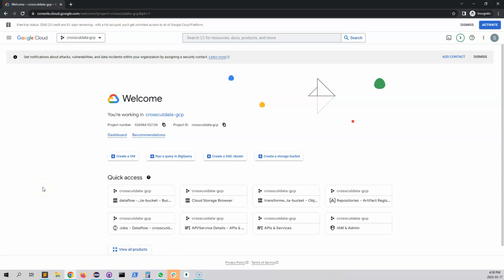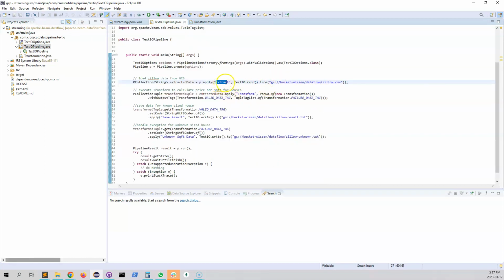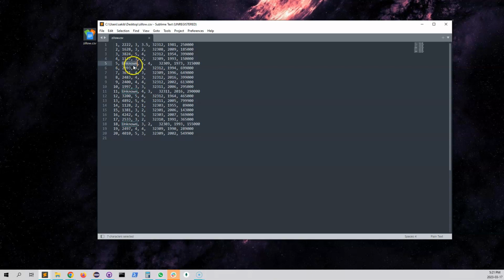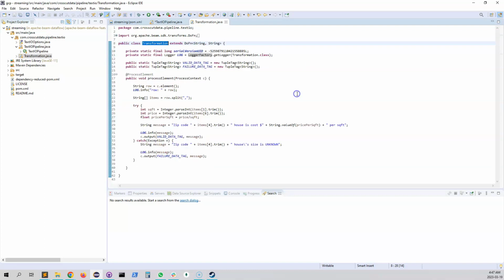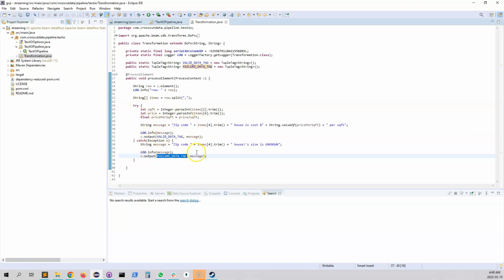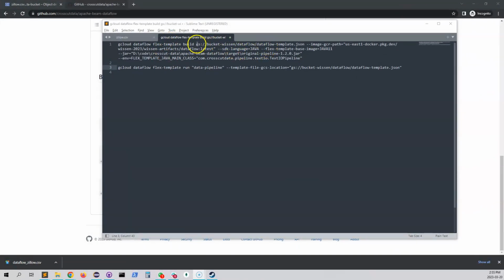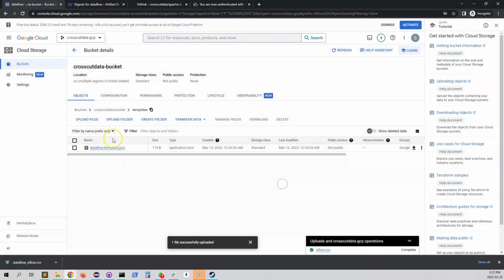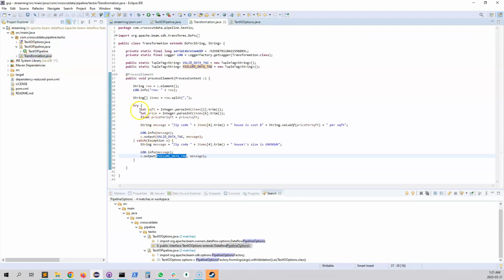Exception handling in Apache Beam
Build an ETL pipeline using Apache Beam using Java. The pipeline will read data from a file of Google Cloud Storage and write it into a file into GCS in Google Cloud Platform.

In this step, we will learn how to handle exceptions in Apache beam.

00:00 Introduction
00:51 Code Review
10:50 Build and Deploy